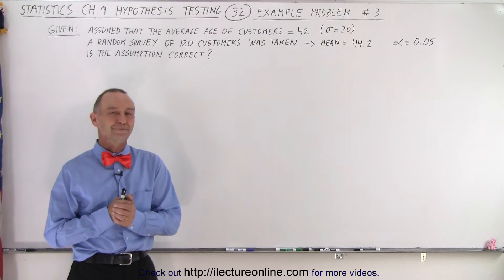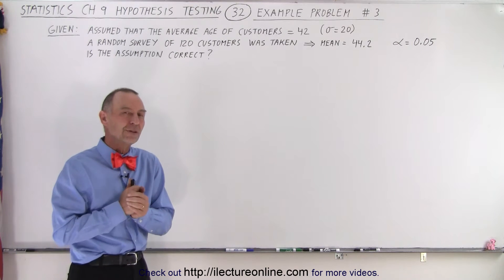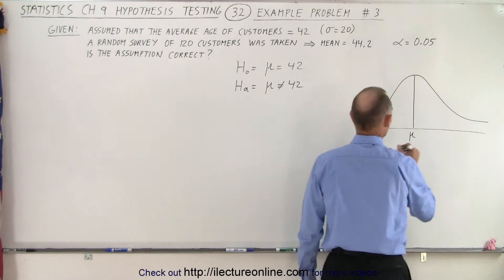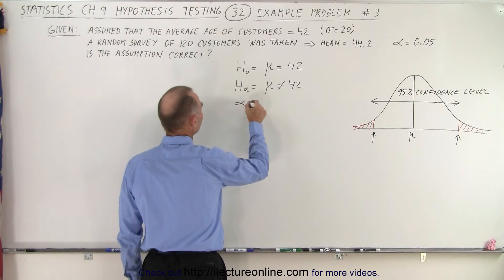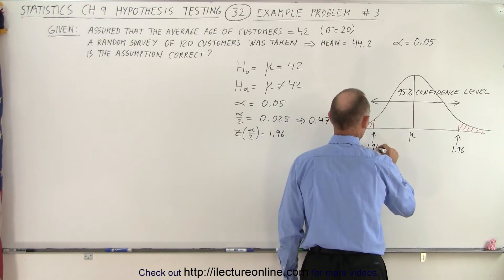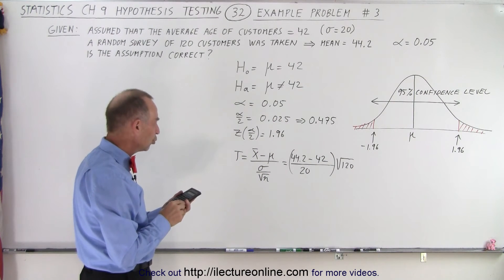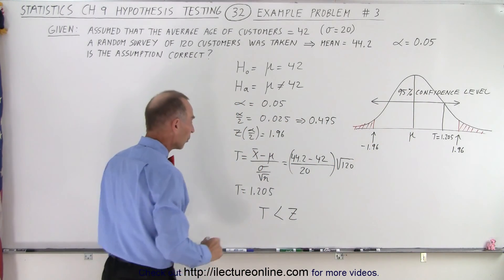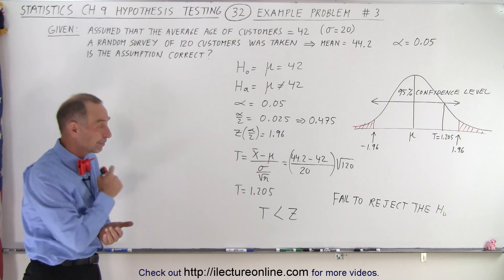Statistics: Ch 9 Hypothesis Testing (32 of 35) Example Problem #3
Given: Assumed that the average age of customers=42 (sigma=20). A random survey of 120 customers was taken, mean=44.2, alpha=0.06
Is the assumption correct? Example 3